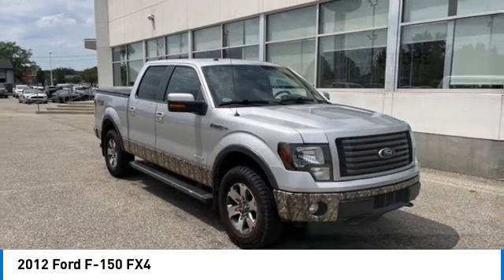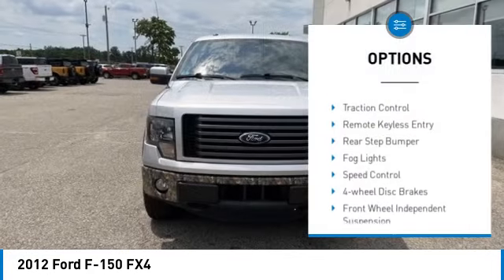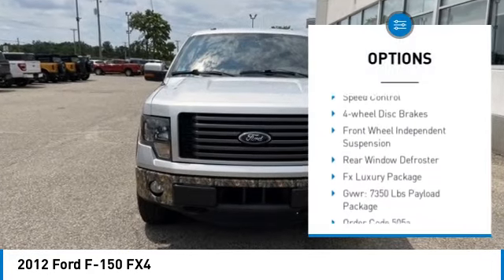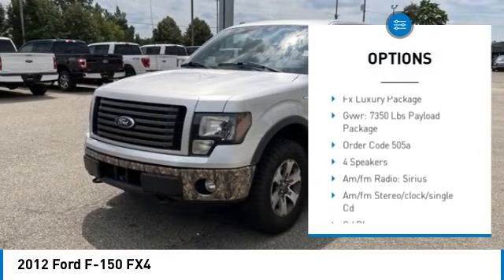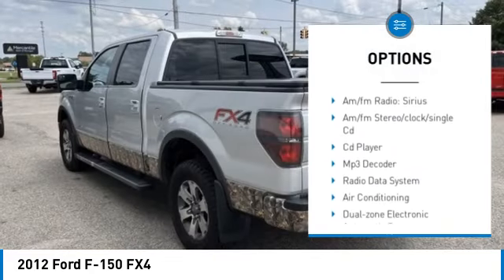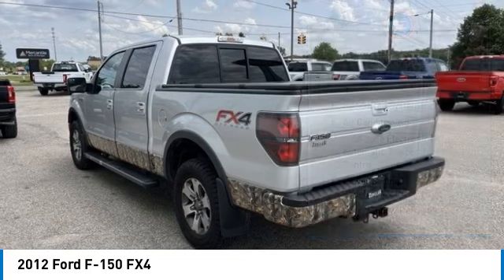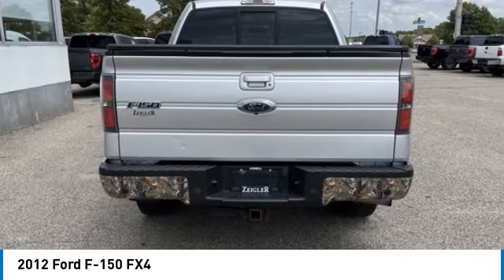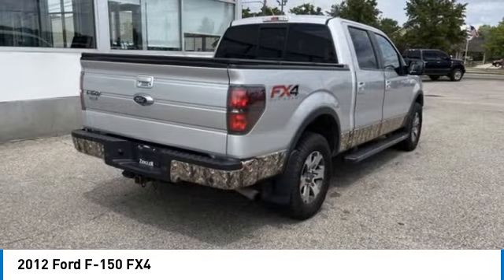2012 Ford F-150 L18704A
2012 Ford F-150 FX4

**LOCAL TRADE**FX4 LUXURY PACKAGE**HEATED AND COOLED SEATS**36 GALLON TANK**POWER SLIDING REAR WINDOW**REMOTE START**REVERSE SENSING SYSTEM**TRAILER BRAKE CONTROLLER**FOUR WHEEL DRIVE**Ingot Silver Metallic 2012 Ford F-150 FX4 LOADED WITH OPTIONS 4WD 6-Speed Automatic Electronic 3.5L V6 *LOCAL TRADE, *FULLY SERVICED, *REMOTE START & 2 KEYS, *REARVIEW CAMERA, *LUXURY PACKAGE, *TRAILER TOW PACKAGE, *LEATHER HEATED SEATS, 4WD, ABS brakes, Alloy wheels, AM/FM radio: SIRIUS, Compass, Dual-Zone Electronic Automatic Temperature Control, Electronic Stability Control, FX Luxury Package, Illuminated entry, Low tire pressure warning, Memory System, Order Code 505A, Power Adjustable Pedals, Power Sliding Rear Window w/Defrost & Privacy Tint, PowerFold Heated Side Mirrors, Rear-View Camera, Remote keyless entry, Remote Start System, Reverse Sensing System, Traction control, Universal Garage Door Opener.brbrYOUR BEST PRICE on ANY NEW FORD is Always at Zeigler Ford-Lowell. HOME OF THE BEST PRICE GUARANTEE ON ANY NEW FORD & GET THE MOST MONEY FOR YOUR TRADE! Recent Arrival!brbrAwards:br * 2012 KBB.com Brand Image AwardsbrAt Zeigler Ford, Home of the BEST PRICE GUARANTEE & GUARANTEED FINANCING, we take pride in treating our customers like family, ensuring that your experience is one that you will never forget. Every vehicle has been through a 172 point safety inspection completed by a certified technician and fully detailed. Pre-Owned Ford Vehicles 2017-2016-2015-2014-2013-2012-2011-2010 Ford Escapes, Fusions, Focus, Edges, Flex, F- Series, Heavy Duty Diesel Trucks and more For sale. We are proud to service customer's saving you time & money on any New or Pre-owned vehicle! See dealer for complete details, dealer is not responsible for pricing errors, all prices, plus tax, title, plate, and doc fees. Serving Michigan and all of our surrounding cities like Grand Rapids, Lansing, Kalamazoo, Muskegon, Grand Haven, Holland, Wyoming, & including West Michigan, and anywhere in the great state of Michigan. Some of our used vehicles may be subject to unrepaired safety recalls. Check for a vehicle's unrepaired recalls by VIN Zeigler Ford-FOR A GREAT EXPERIENCE.